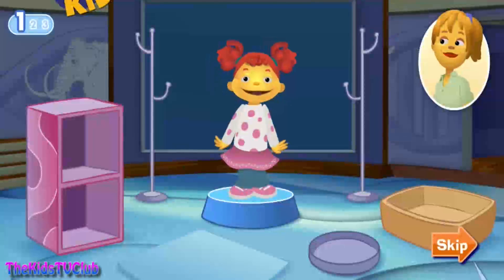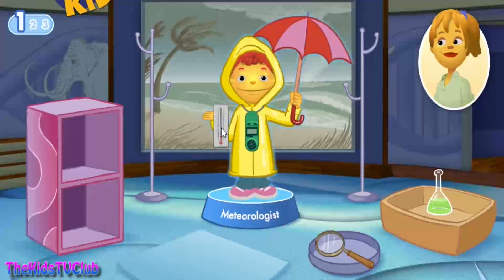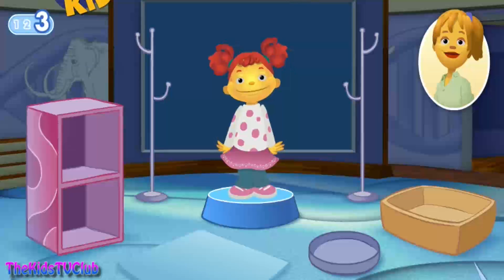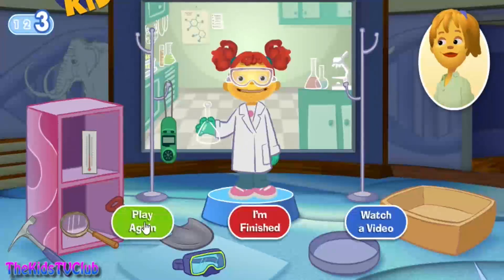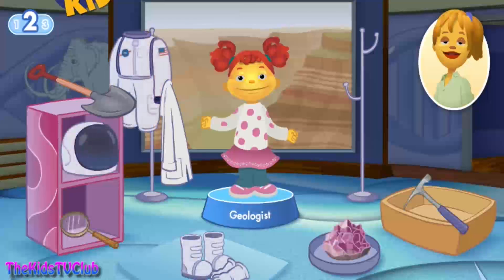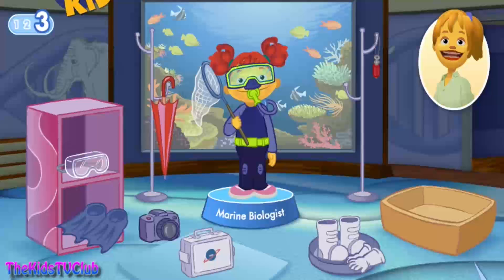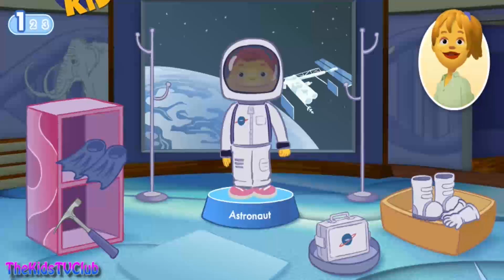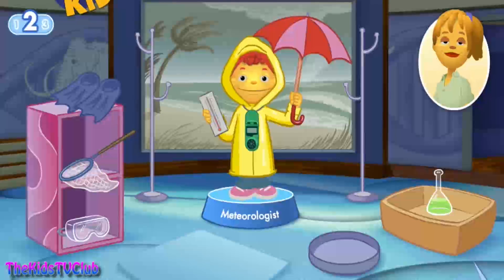Sid The Science Kid - I Want to Be a Scientist - Full HD PBS Video Game for Kids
11. (The Fresh Beat Band)
12. (Super Why – PBS Games)